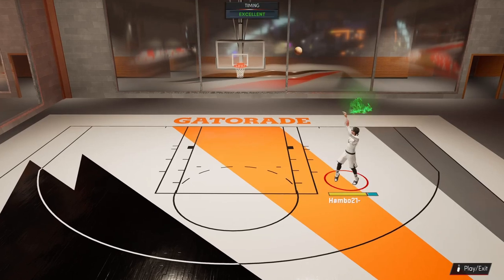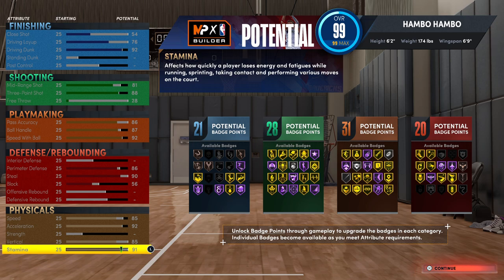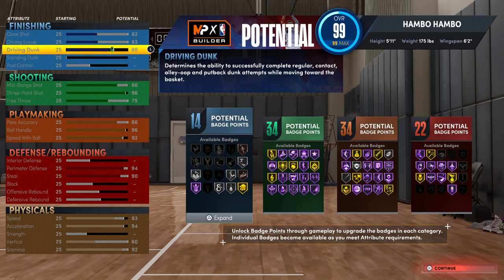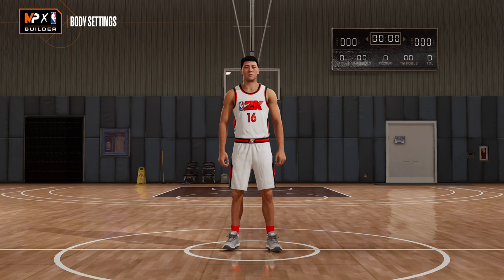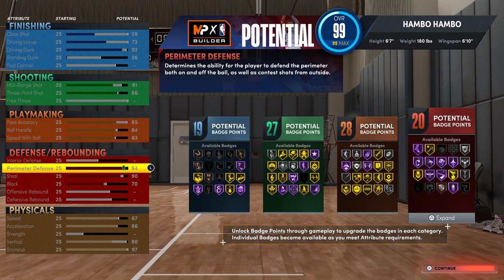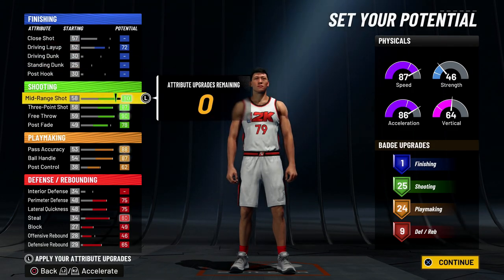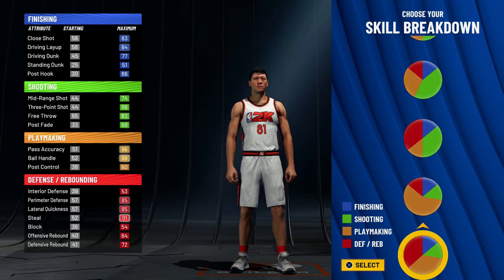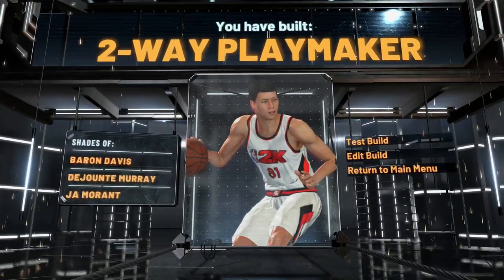BEST GUARD BUILDS NBA 2K22 next gen & current gen! BEST POINT GUARD BUILD 2K22 NEXT GEN & CURRENT!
In todays video I am going to be revealing to the best guard builds in nba 2k22 next gen & current gen. These are the best point guard builds in nba 2k22 next gen & current gen. I will be showing you guys the best build in nba 2k22 next gen & current gen as well I will be revealing the best lockdown build  in nba 2k22 next gen & current gen. Finally, I am going to be showing you guys the best glitched 6'7 point guard build in nba 2k22 next gen & current gen. These are overall gamebreaking guard builds in nba 2k22 next gen & current gen.

Timestamps:
0:00 INTRODUCTION
0:18 NEXT GEN GUARD BUILDS
7:40 CURRENT GUARD BUILDS
14:02 OUTRO